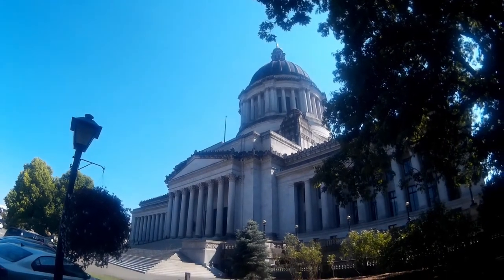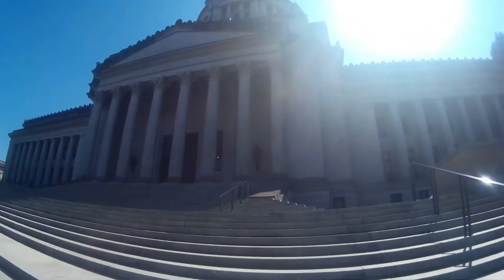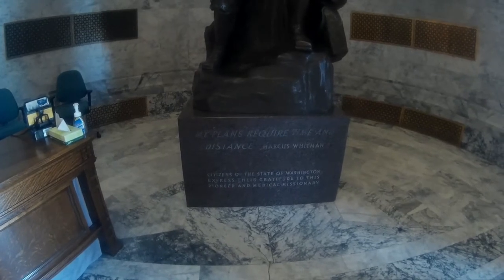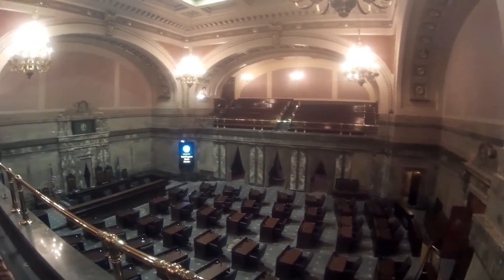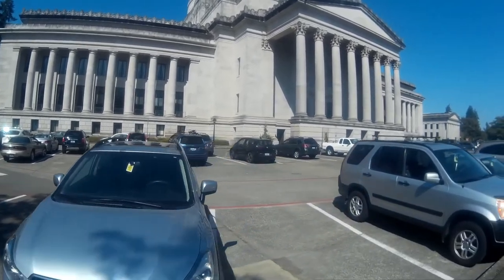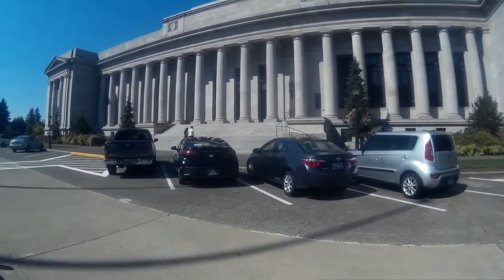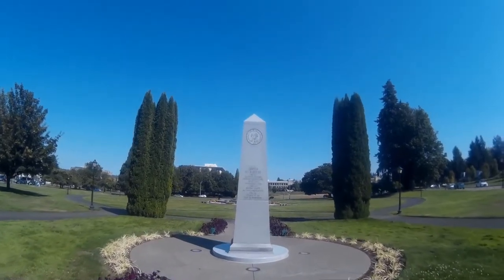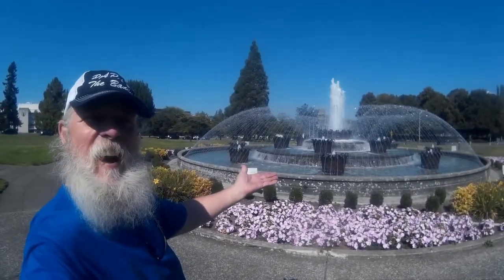WASHINGTON CAPITOL, OLYMPIA, WA. U.S. 2nd Tallest Dome, Campus Reveal, Marble Glass & Brass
Washington's Capitol Campus. Beautiful, ornate, impressive, powerful. Capitols bespeak the states' power.    MARANATHA!

BANDIT:
Bandit is a 2 year old rescue dog saved from a kill shelter in California.  He was horribly matted, dirty and looked like a Terrier/Shih Tzu mix. After he was groomed it became clear he is a purebred Parti Poodle. A fairly unusual dog, a Parti Poodle has a unique coloration only possible when both parents are purebred Parti Poodles. The gene necessary to produce the coloration is recessive and both parents must have it.  I would have loved him either way but am blessed to have him as he is.   =8v)

PAPA:
Former CEO with the $1M house, limousines and the high stress lifestyle. Lost it all at 60 years old in the recession of 2008-09.  Now living small, retired and FREE!  Exploring, discovering, traveling, doing things, going places that most can't or won't.  Let Papa & The Bandit be your guides as together we travel wherever the Spirit leads. This is our Vlog. Happy Trails and  Maranatha!

EQUIPMENT:
Sony Handycam HDR-CX405, wide angle to 60X telephoto.

BACK UP COMPUTER:
HP Envy x360 Convertable 15m-bp1xx
15 in Touch Screen Laptop Notebook PC
Intel(R) Core(TM) 8th gen i5-825OU CPU @ 1.6GHz  1.80
12.0 GB  64-bit OS, x64-based processor

1200 mW Power High Gain 5 dBi Antenna

Most of the time, however, we give credits to the author of quotes, photos and other related materials. We sourced these materials from various internet sites, in an effort to advance understanding of environmental, political, geographical, anthropological, biological, human rights, economic, democratic, scientific, cultural and social justice issues, etc.

In accordance with Title 17 U.S.C. Section 107, the material on this site is distributed without profit to those who have expressed a prior interest in receiving the included information for research and educational purposes. (For more information go

If you are the owner of any copyrighted material and believe the use of any such material does not constitute "fair use", please contact us, so we can make proper corrections, and ultimately, take it off the post, if proven necessary.